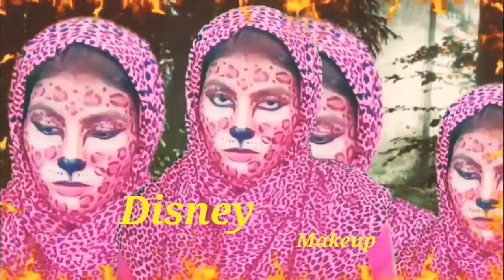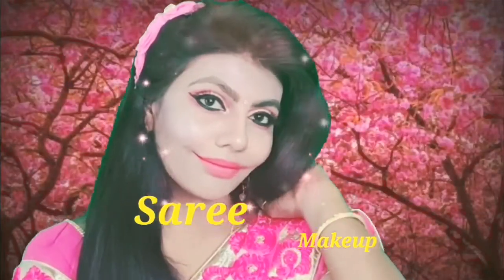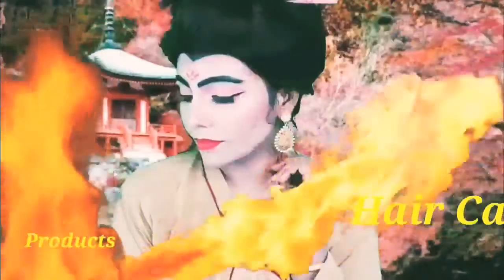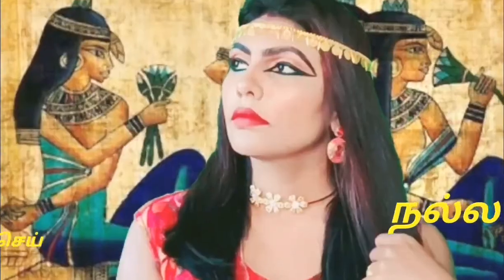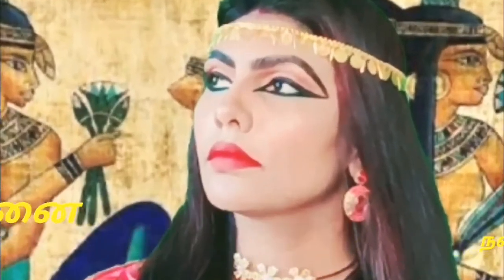Skin Whitening Home Made Body Scrub | Just Rs : 15 | Menorah SG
Hi Family 😍😍😍 How R U All😃😃😃